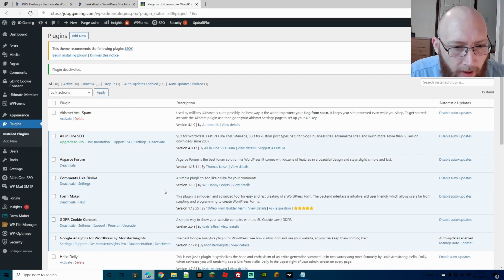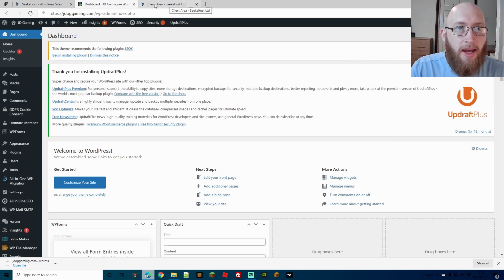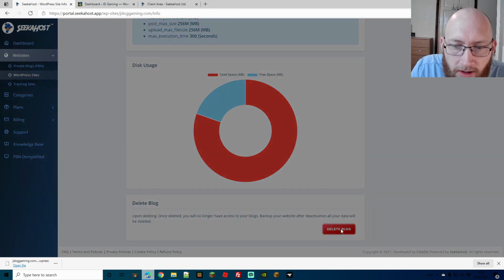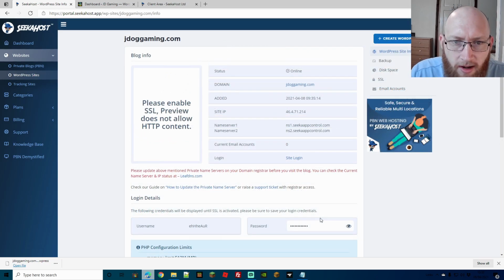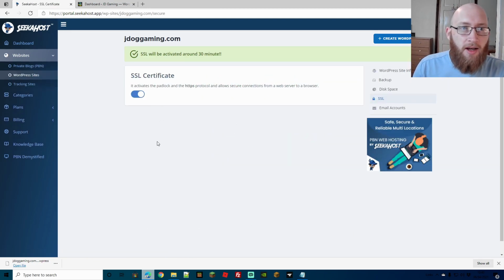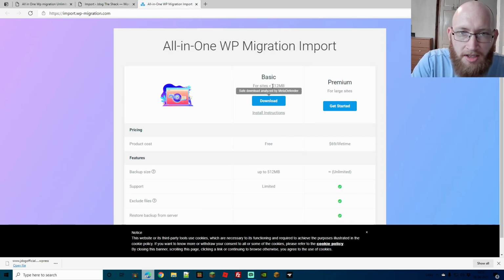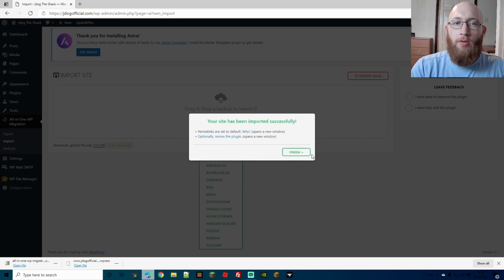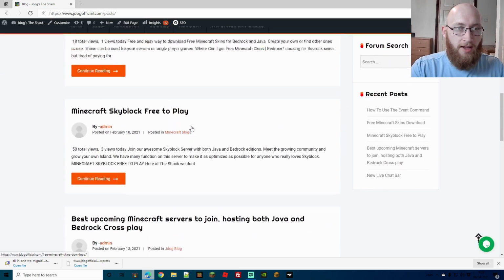How To Transfer WordPress Site to New Host | SeekaHost Tutorials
Here we show you the entire process of moving/migrating your full WordPress site from one host to another.

We will be using a WP Migration plugin and possibly one more depending on your file size.

Included at the end are two steps that most people miss but are also very important to a successful migration.

How to check for your Domain providers.

Looking to get yourself online?

Head on over to SeekaHost for affordable and good value hosting.